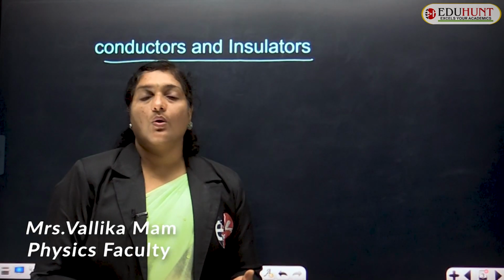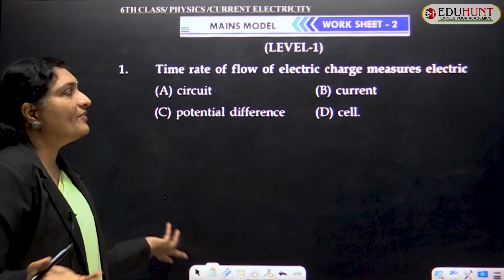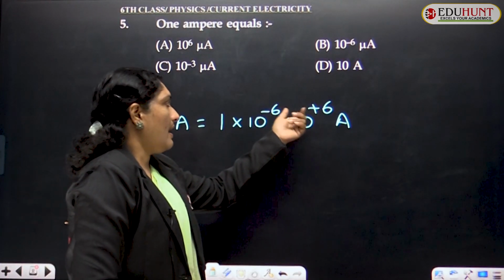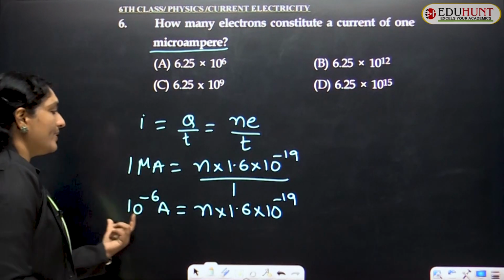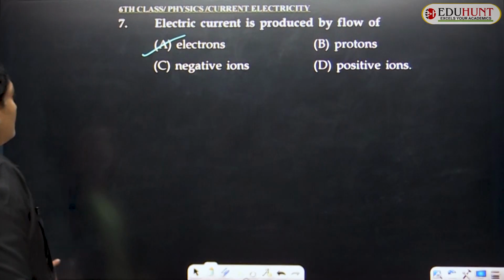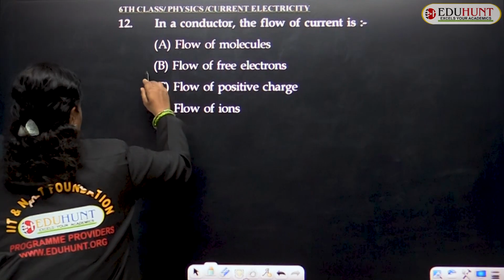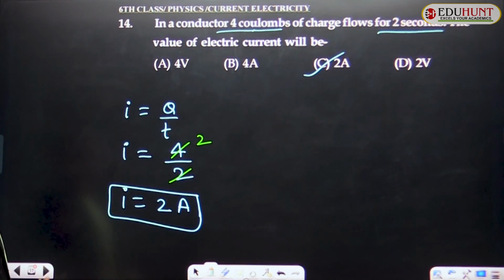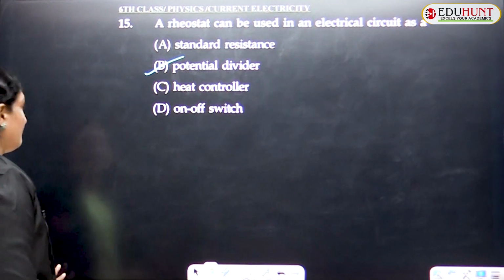4. CURRENT ELECTRICITY| CELL| CONCEPT-02 | WORK SHEET-02| QS.NO-01-15